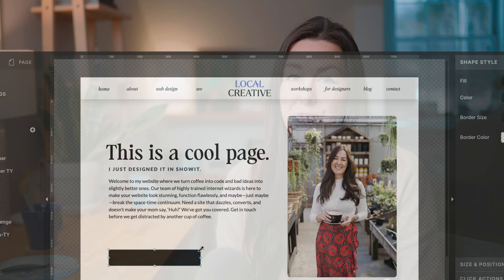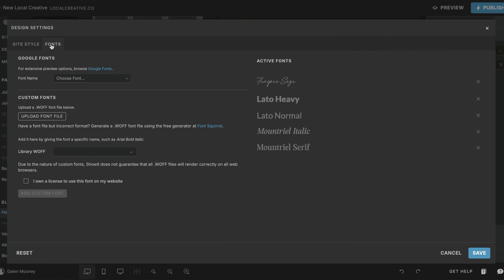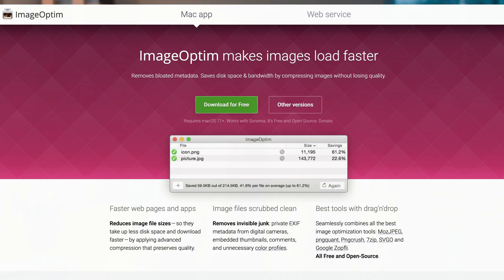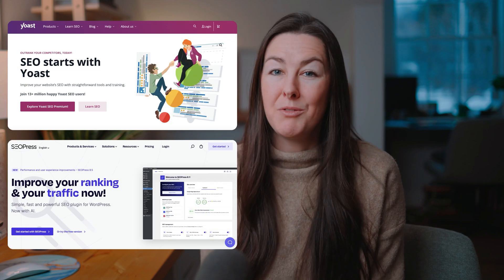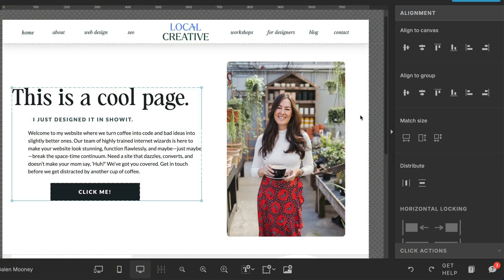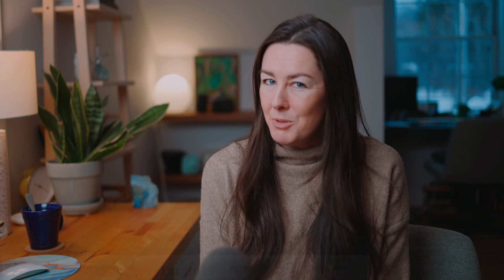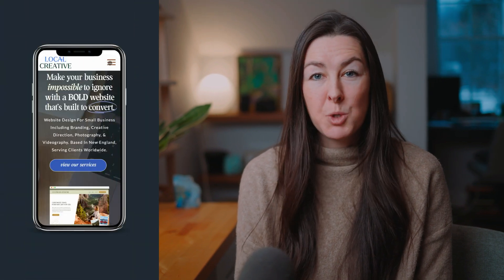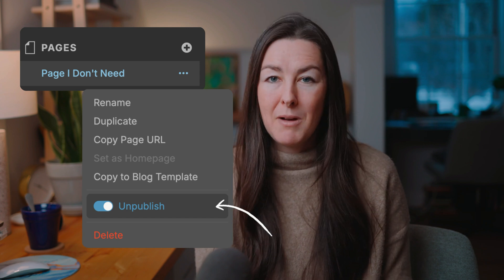Is your SHOWIT WEBSITE setup correctly? Check THESE 10 things now.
Need help getting your Showit website in shape? or book a Power Hour for hands-on help

A lot can go wrong with a Showit website—especially if you’re not paying attention to the small details. From broken links to clunky mobile layouts, these mistakes can mess with your website design, SEO, and user experience. The good news? They’re all fixable.

This Showit tutorial breaks down the most common website mistakes with easy-to-follow website design tips. We’ll cover everything from mobile optimization to SEO settings, plus a few website tips to help your Showit site look more polished and professional. And if you want to speed up the process, I’ll share some handy tools (including a Chrome extension) to make fixing these issues way easier.

New to building websites on Showit and want to get a month free?

Ubersuggest (for checking broken links)
Yoast SEO (SEO plugin for Showit + WordPress)
SEOPress (SEO plugin for Showit + WordPress)

Chapters:
00:00 Intro + Meet the Kitten
00:00:54 Mistake #1: Ignoring Mobile Site
00:01:39 Mistake #2: Not Updating Global Styles
00:02:10 Mistake #3: Huge, Uncompressed Images
00:02:53 Mistake #4: Poor Heading Structure
00:04:08 Mistake #5: Not Customizing 404 Page
00:04:45 Mistake #6: Forgetting SEO Settings
00:05:25 Mistake #7: Misaligned Elements
00:05:59 Mistake #8: Broken Links Everywhere
00:06:39 Mistake #9: Mobile Navigation Issues
00:07:09 Mistake #10: Hidden Pages & Sections

I may receive a commission if you sign up for any of these tools/apps using the links here, but I only share because I personally use and highly recommend these products.